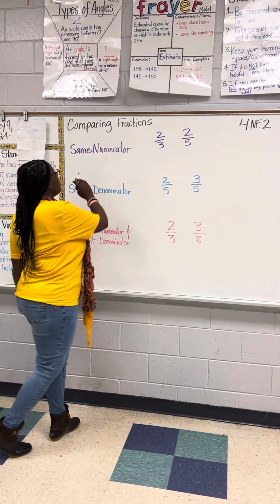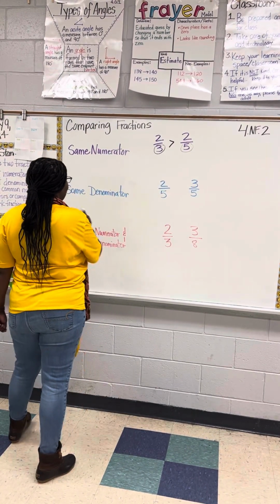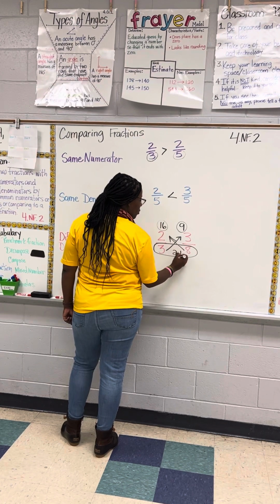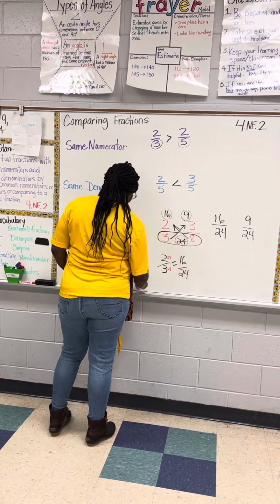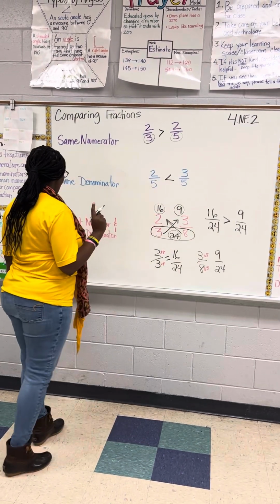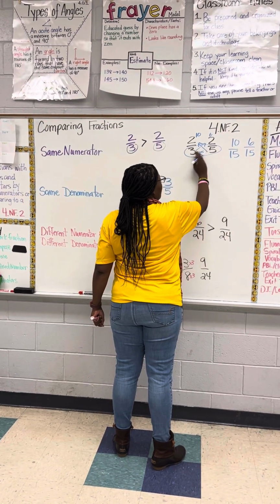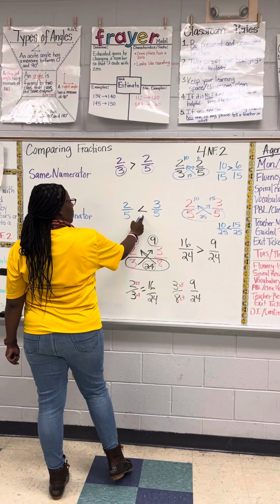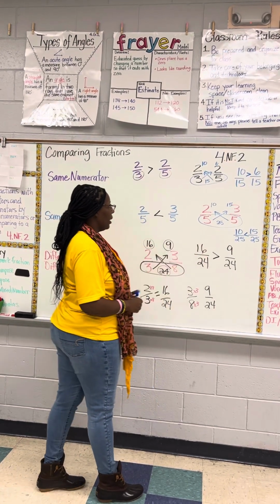Comparing Fractions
4.NF.2